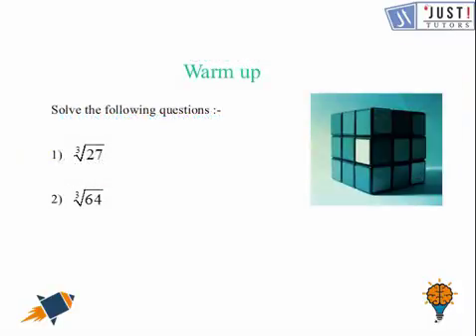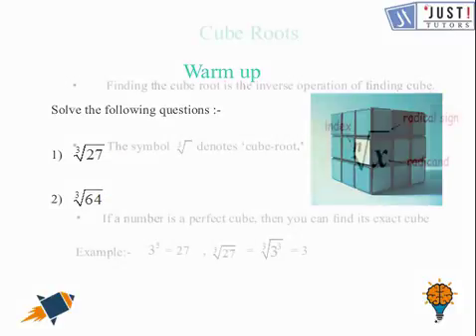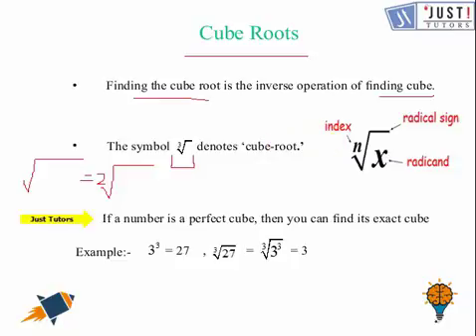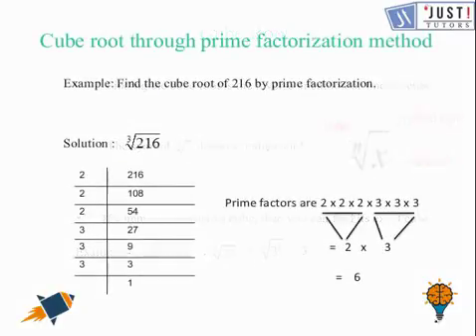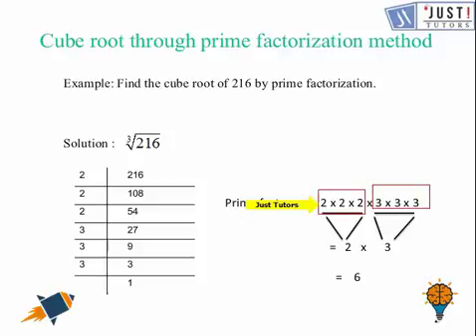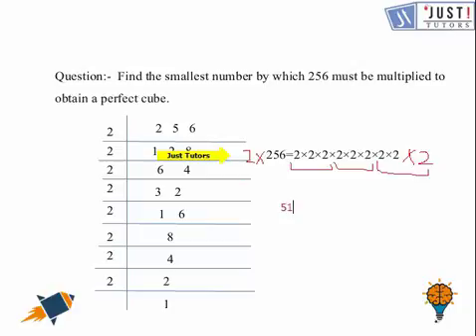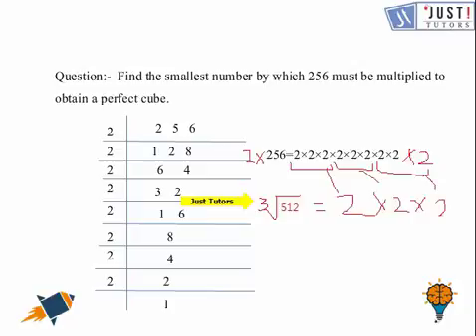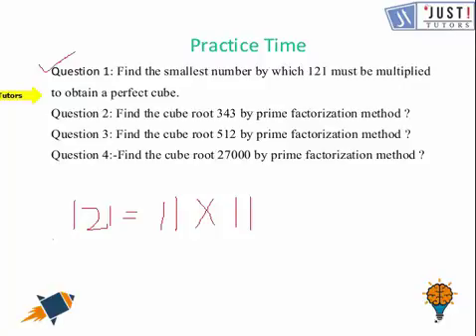Cube and cube roots Introduction to cube roots